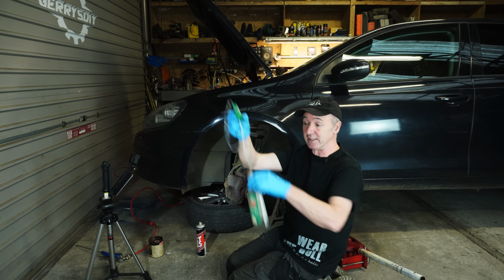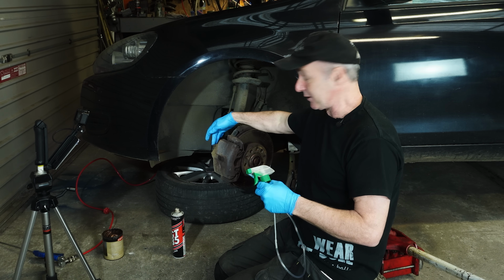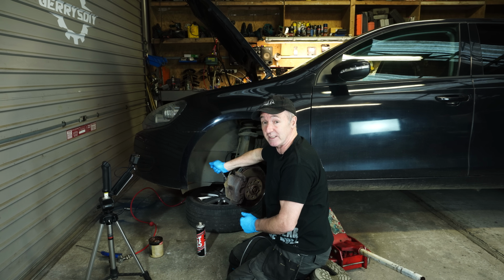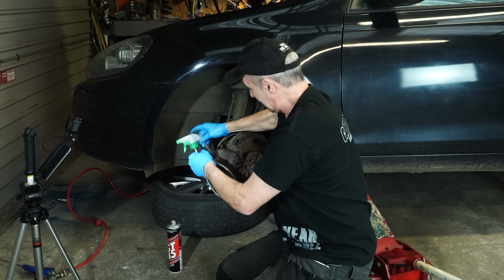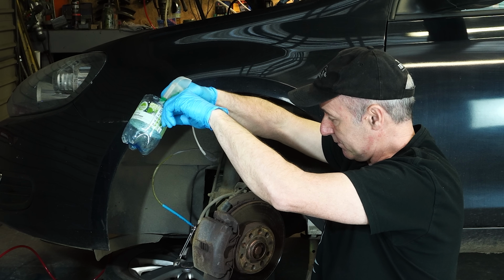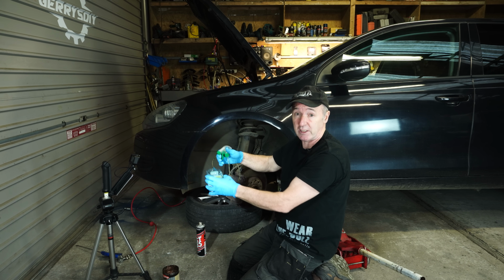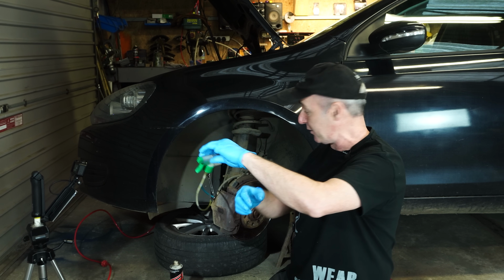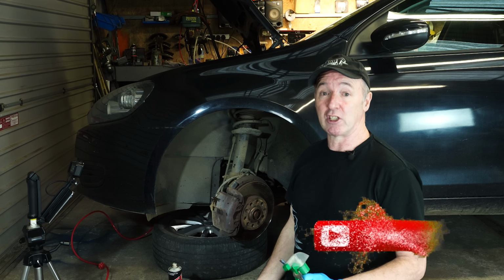Awesome - FREE Homemade Car Brake Bleeder -- Brake Flush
Awesome - FREE - Homemade Car Brake Bleeder -- Brake Flush -- Absolutely FREE and you can do this working on your own. No need for a helper. Bleeding the brakes with no more than a spray bottle pump, some 6mm (1/4)" and some 8mm tubing. Works brilliantly for a free DIY project. All I did was step up the tube size so that it would fit over the bleed nipple on the car. I tried to stop the bubbles with the grease but it did not work for me. No matter though because the bubbles enter the tubing through the thread and after the Brake cylinder which means that all the air is extracted from the line with vacuum made by the little hand pump.  Add some brake fluid and start pumping. Cheers Gerry
Amazon UK
200 amp Tig welder
18v Makita tool Kit
Amazon.com
200 amp Tig welder
18v Makita tool Kit
40 amp Plasma cutter

Gerry Kennedy
PM1648997
D11 RW30
Ireland